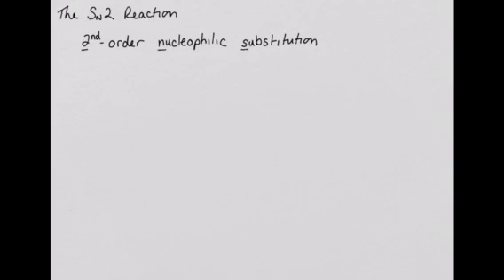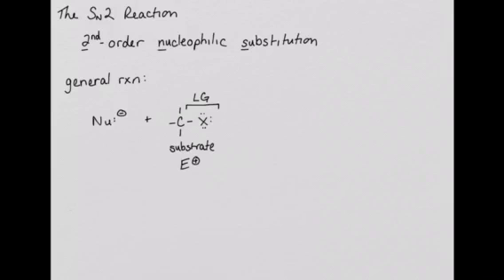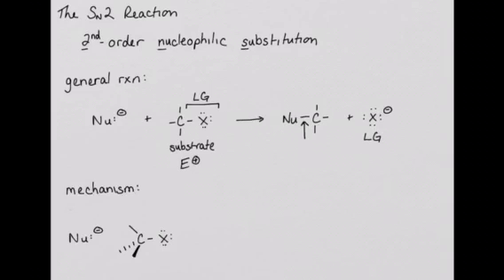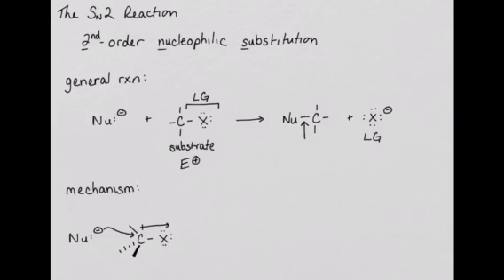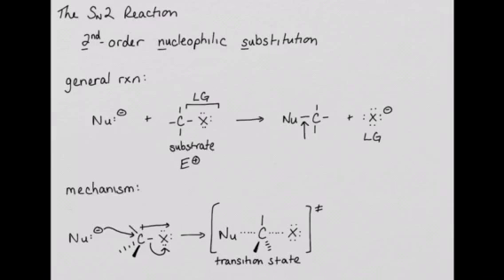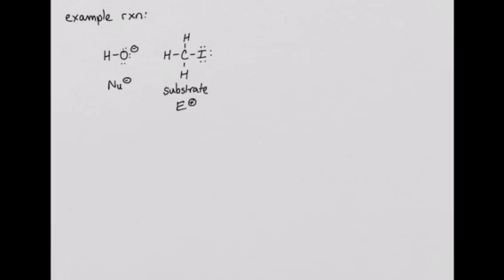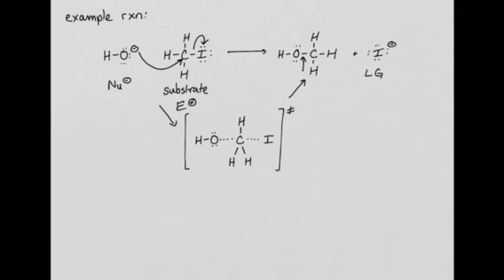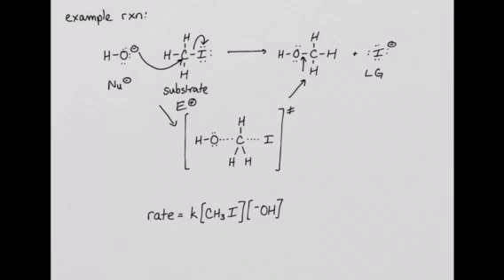The SN2 Reaction